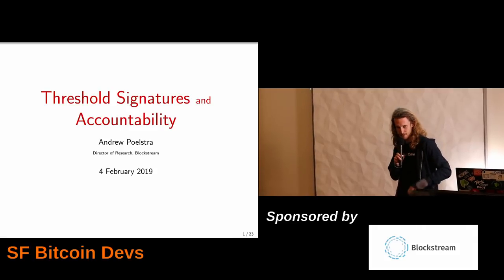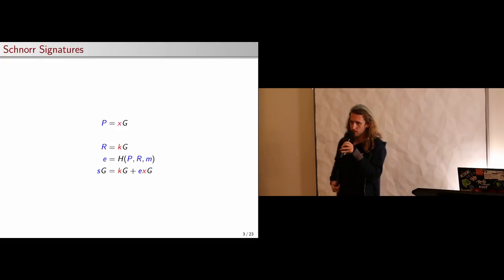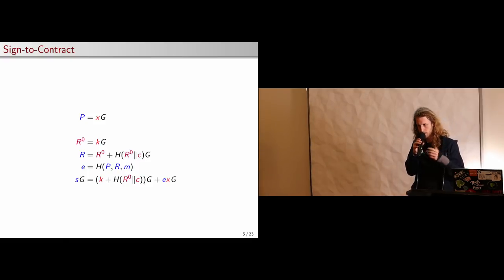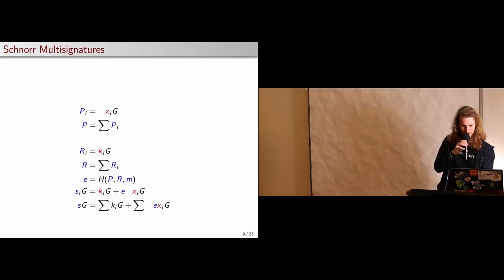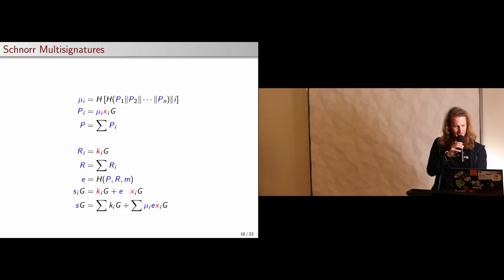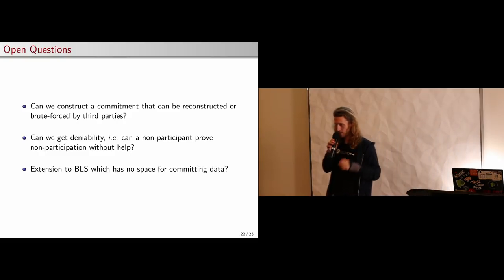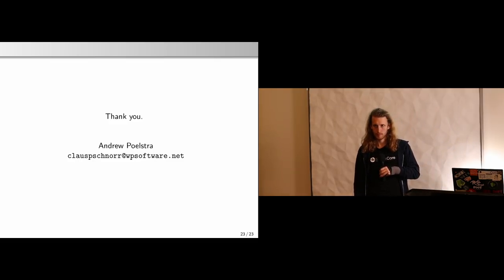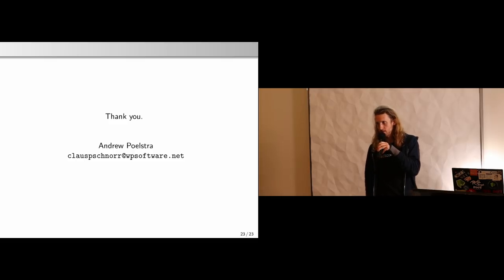Andrew Poelstra: Implementing Compact Threshold MuSig Signatures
Andrew Poelstra, Director of Research at Blockstream, spoke about MuSig.